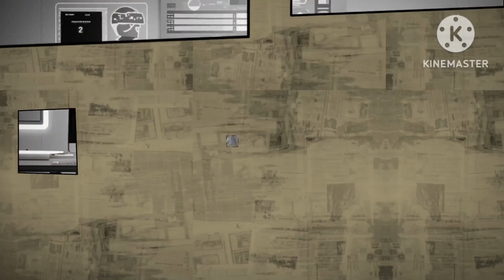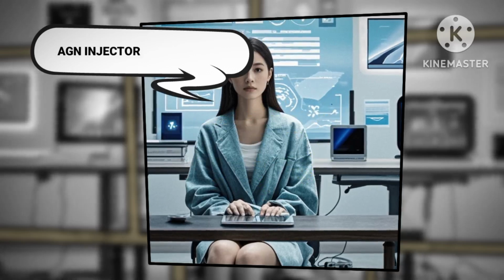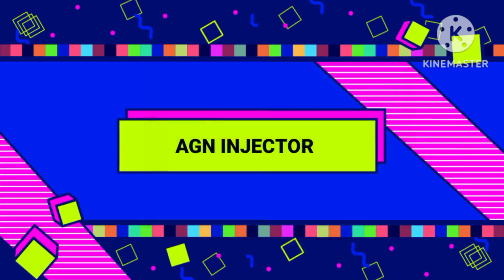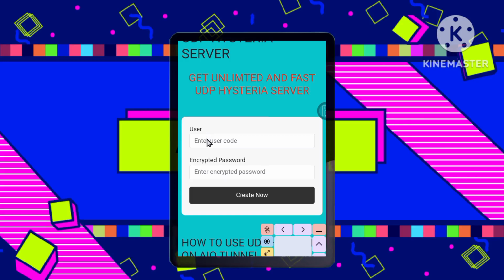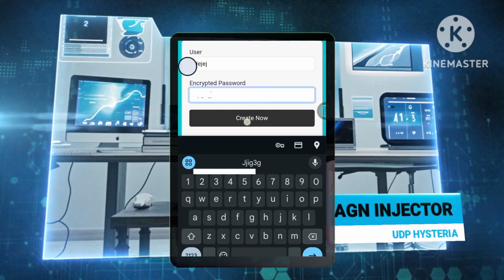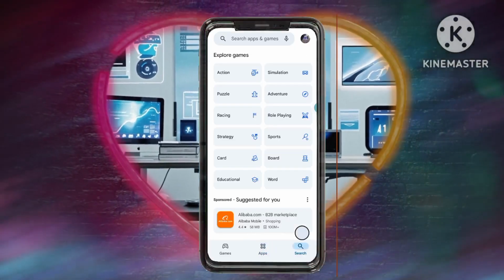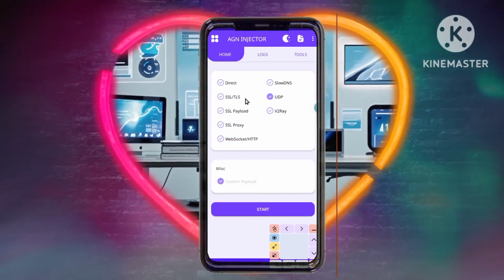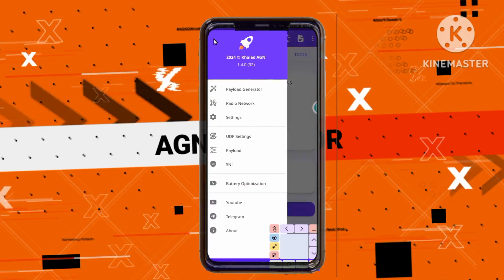How to create a udp hysteria server and setup AGN injector vpn UDP Settings for Secure Browsing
In this tutorial, we walk you through setting up a UDP Hysteria server and configuring it with the AG Injector VPN client for secure and fast browsing. First, you'll create the UDP Hysteria server on the official UDP Custom website by selecting the “premium UDP” option and filling in the required account details. Once the server is set up, you'll download the AG Injector VPN app from the Google Play Store. After installing the app, you configure the server settings (IP address, username, and password) in the AG Injector VPN client. With everything set up, you can connect to the server and browse with enhanced privacy and speed. This setup provides a reliable and secure connection for optimal internet performance.